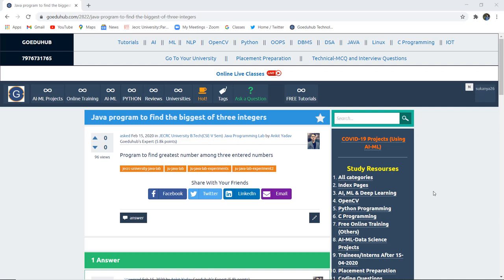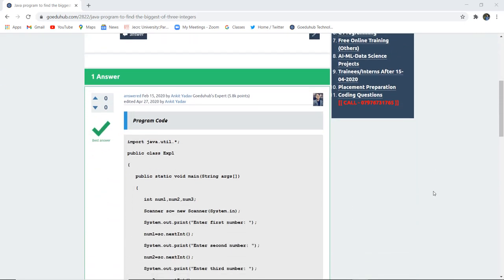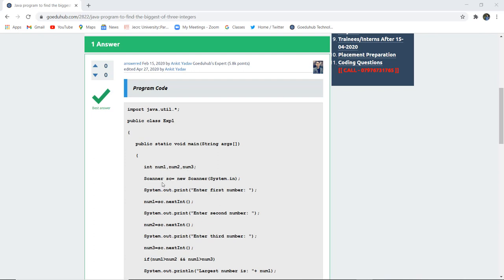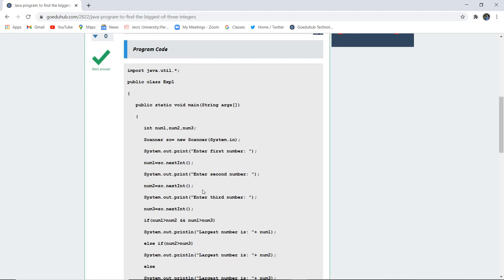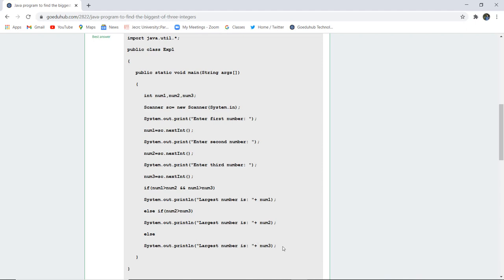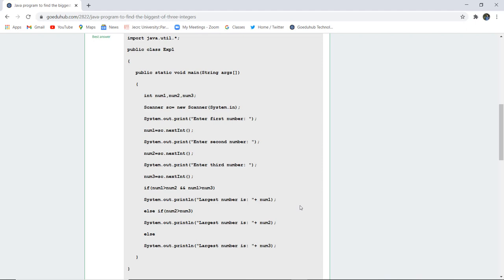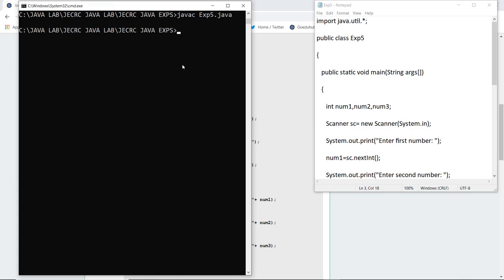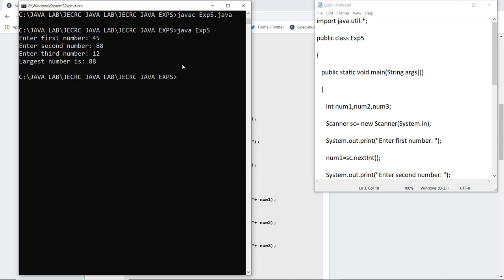Program to find greatest number among three entered numbers | Decision Making Statements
Program to find greatest number among three entered numbers